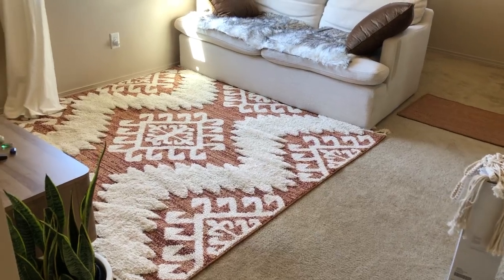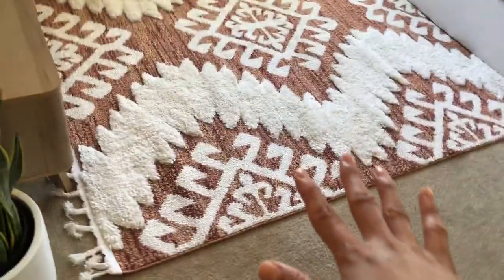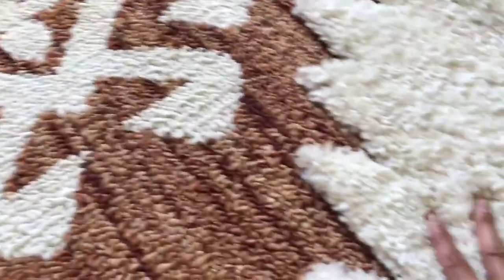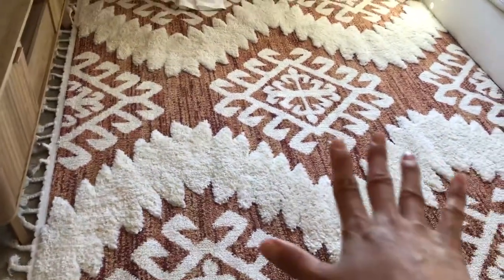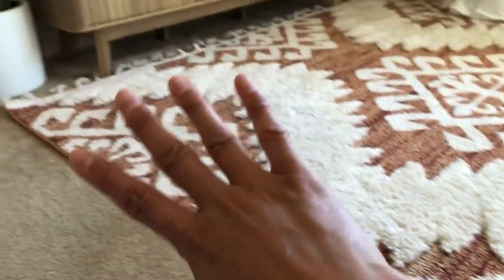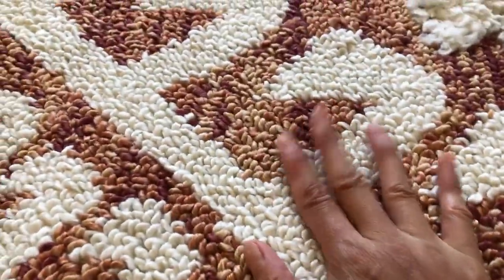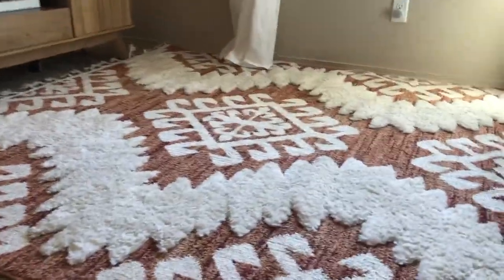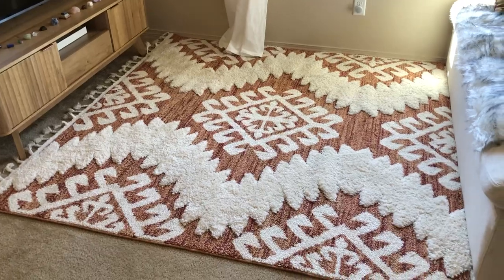SAFAVIEH Moroccan Tassel Shag Collection Area Rug Review